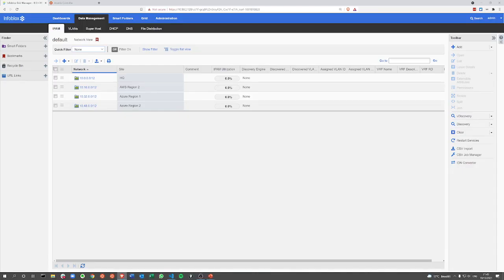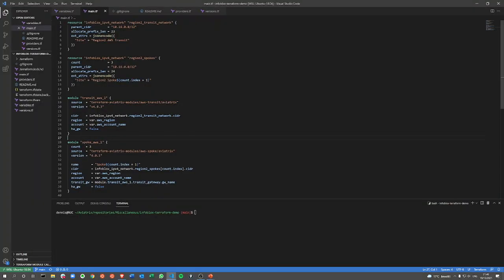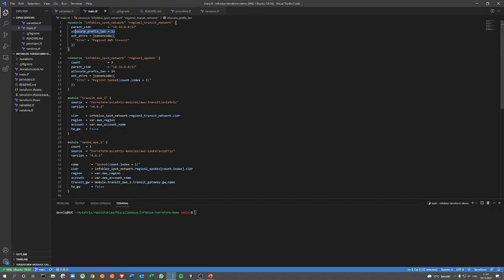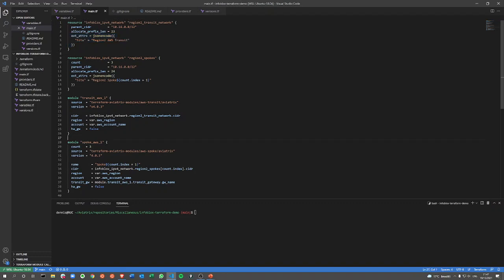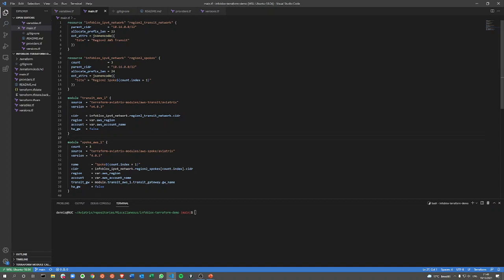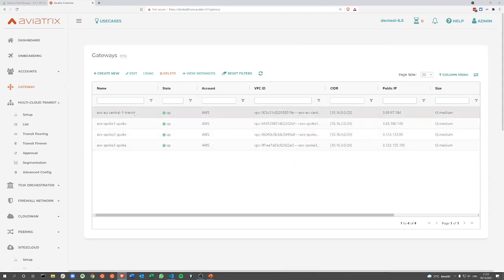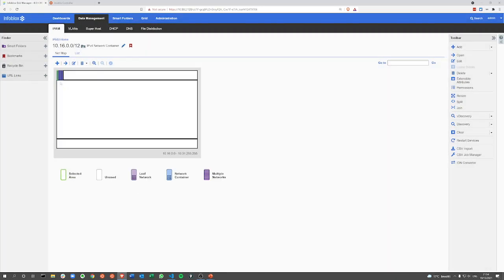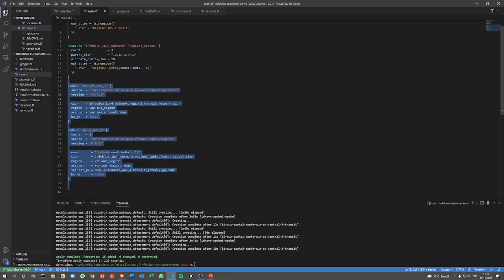Aviatrix deployment through Terraform with Infoblox IPAM integration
This video shows how you can automatically assign network cidrs for deployment of Aviatrix infrastructure from the Infoblox IPAM solution.
It uses Terraform to achieve the deployment of the infrastructure and the assignment of the IP space.

Apologies for the less then awesome audio.